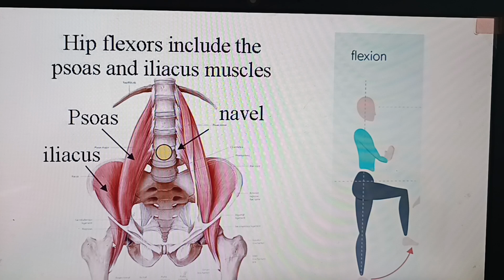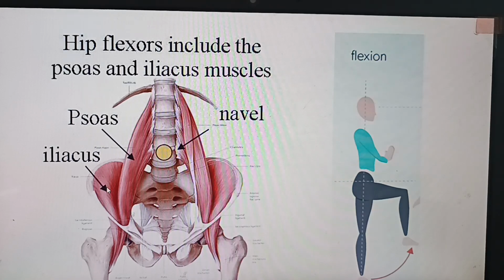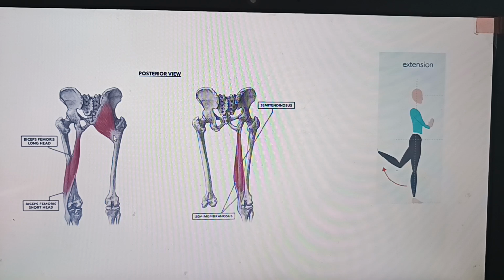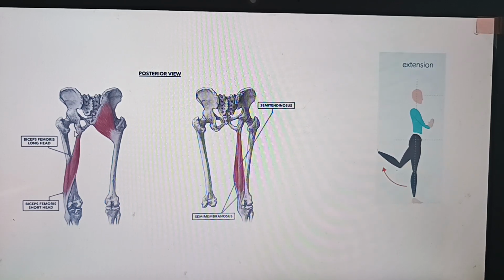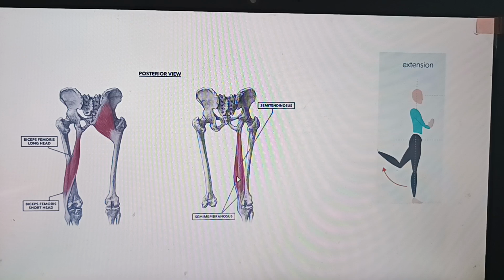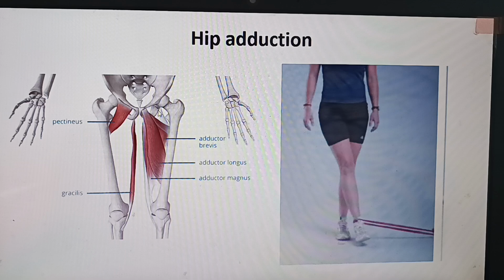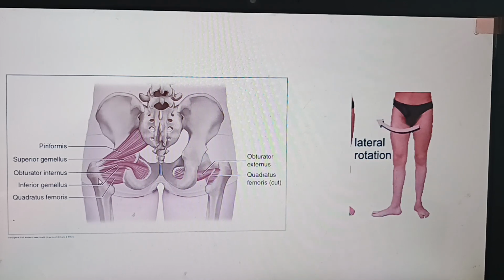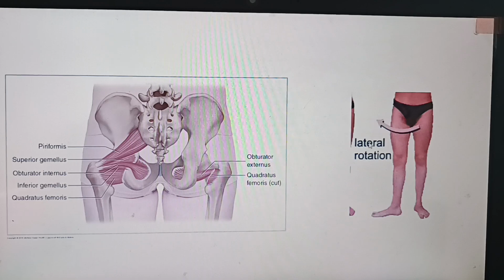Movements of hip joint